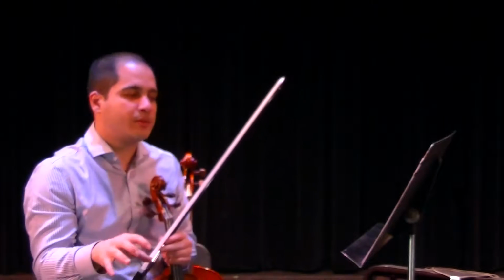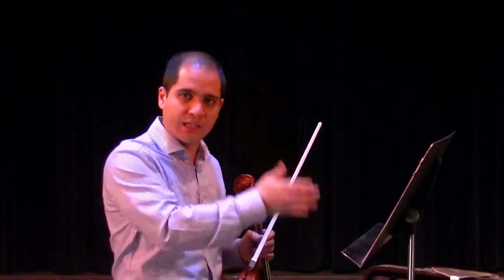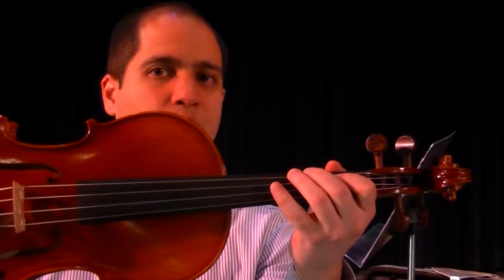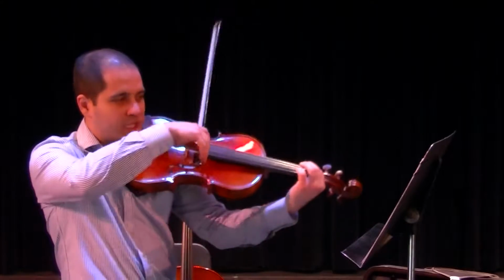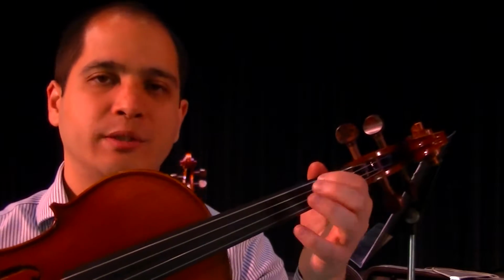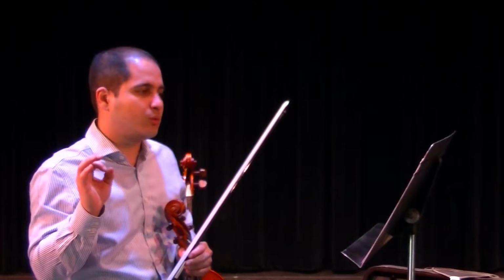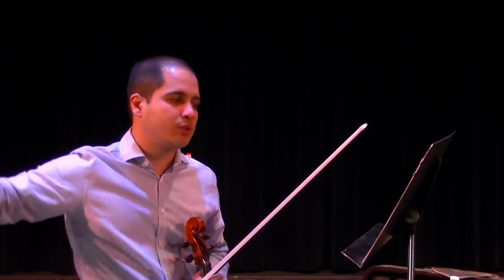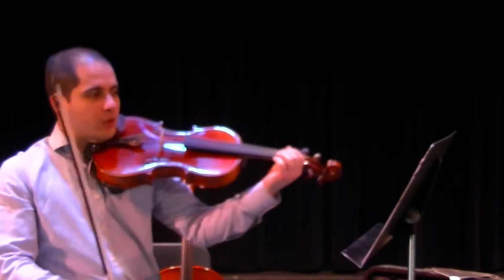2017 - Viola - Hiawatha- SAUSD Intermediate Honor Orchestra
Learn the viola part of Newbold's Hiawatha with Mr. Kaye